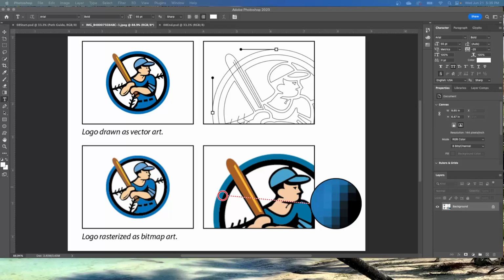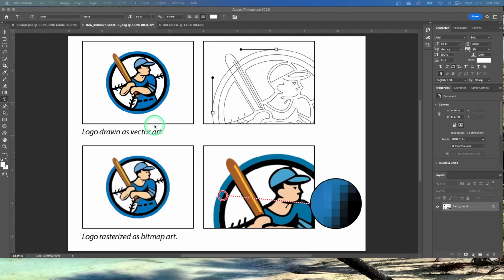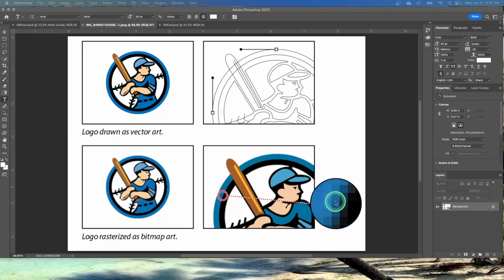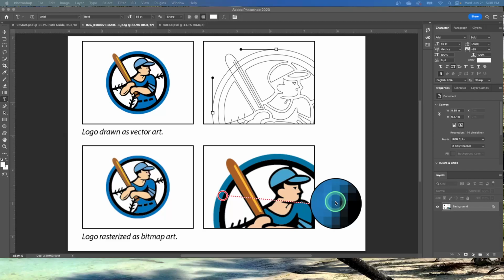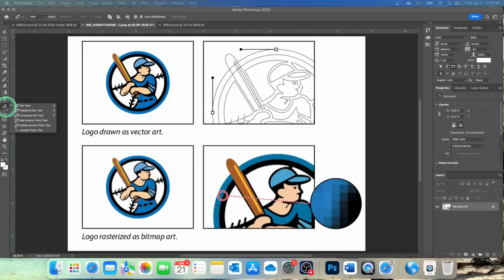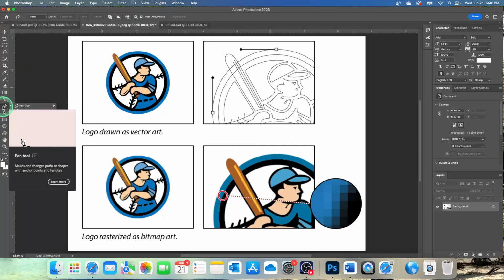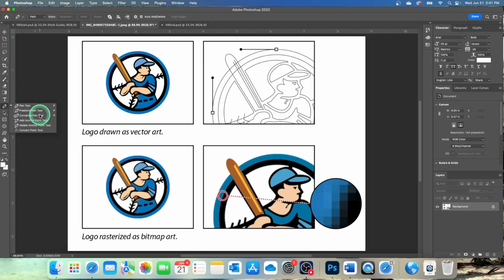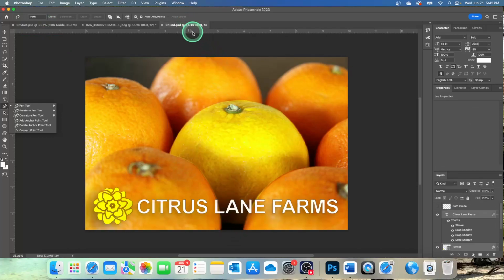Photoshop 2023 Lesson 8 1